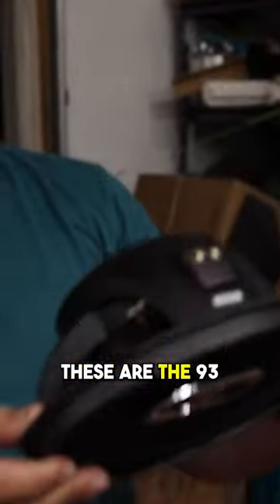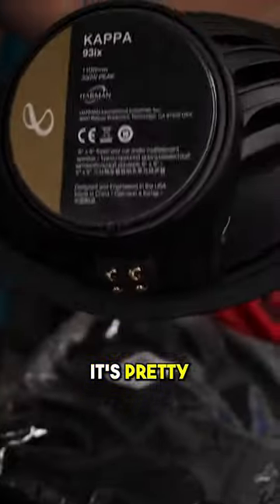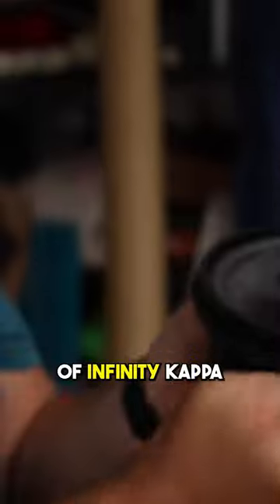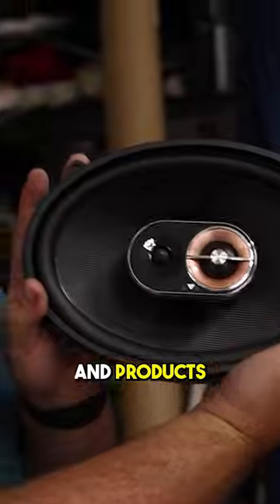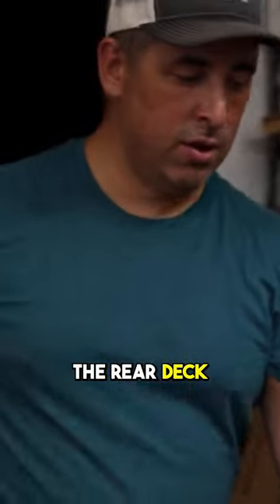Nick is dialing in the stereo system in his ‘65 Impala SS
The '65 Impala SS is needing some new tunes, so Nick decided to throw some fantastic Infinity Kappa speakers under a hidden parcel shelf, to conceal the entire stereo install.